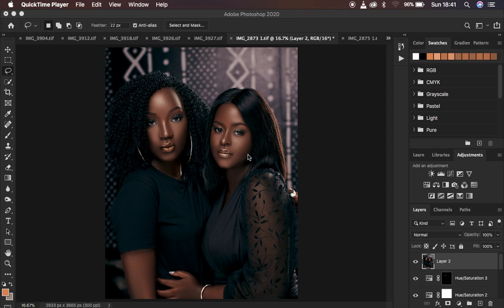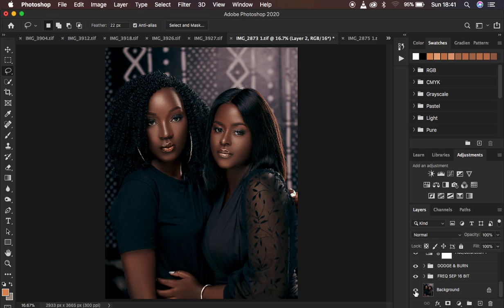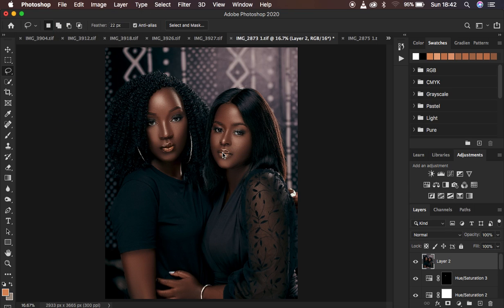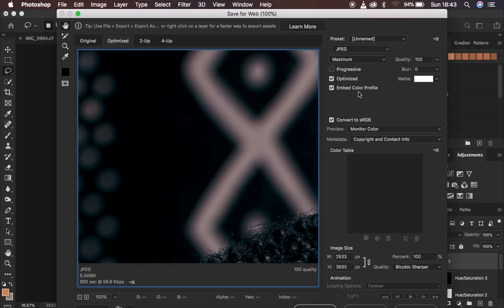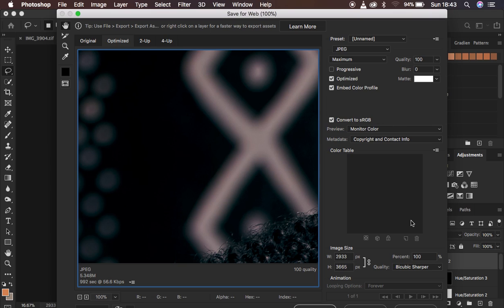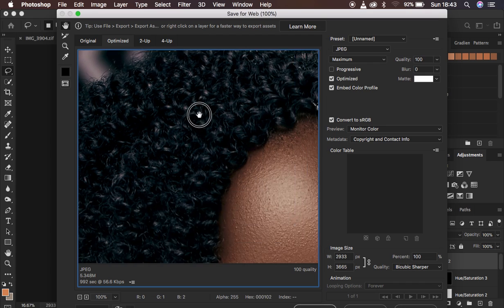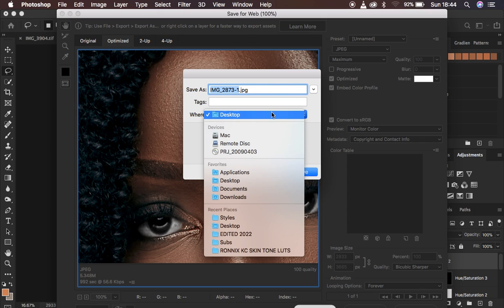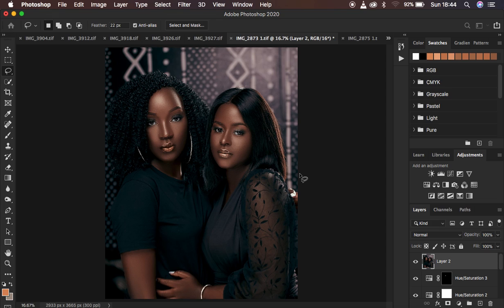Save Images For Web & Social Media In Photoshop | Sharp Photos With No Color Change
here is the best way to save sharp photos with no color change in photoshop